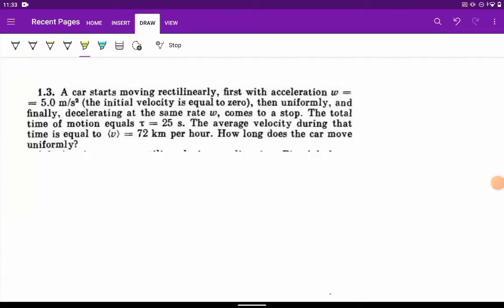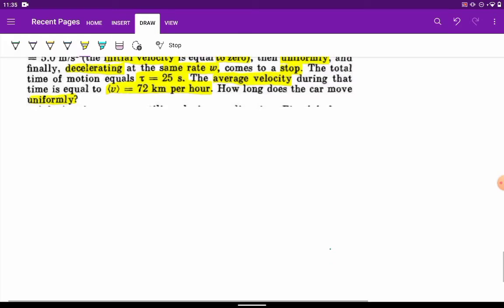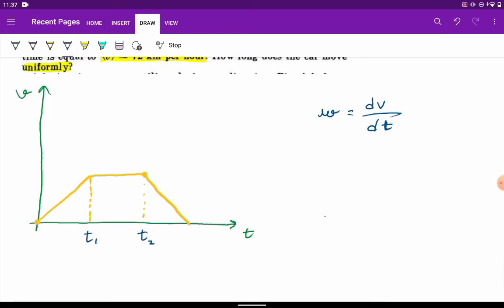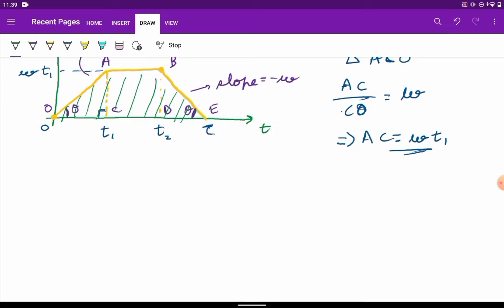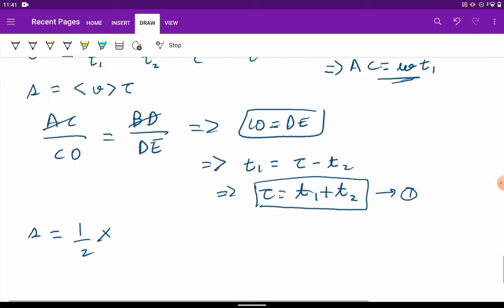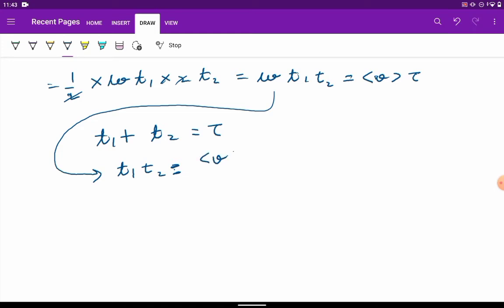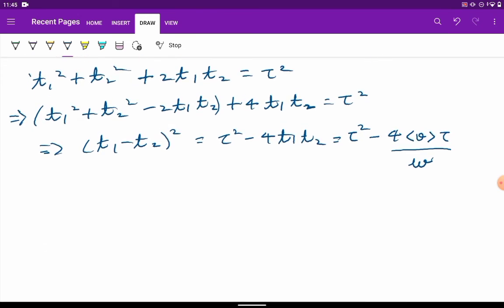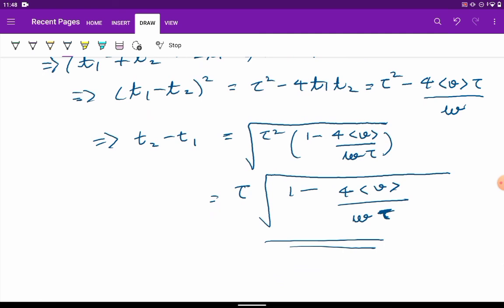An Irodov Crash Course - Problem 1.3 - "The one with AC/DC (of Kinematics)"